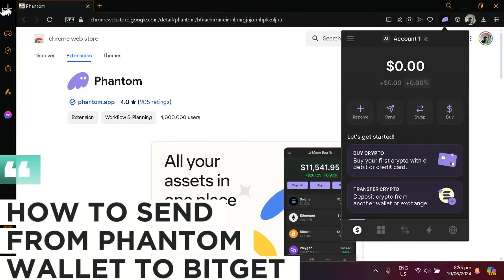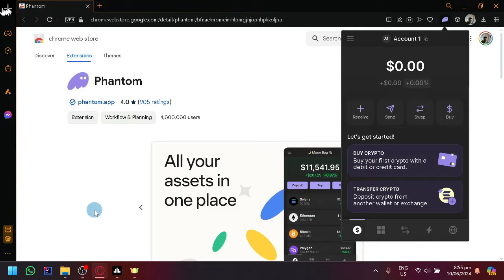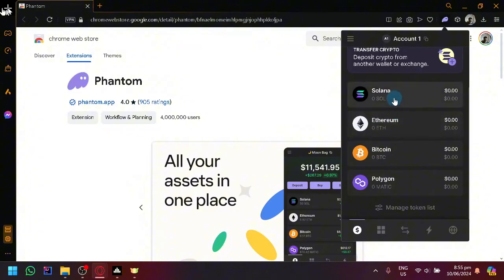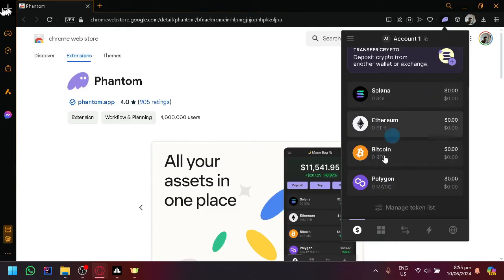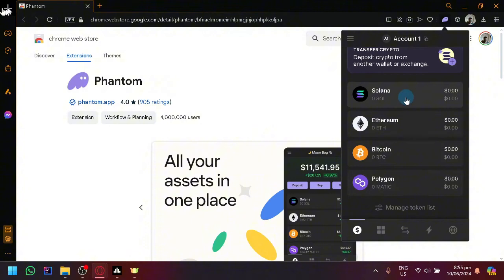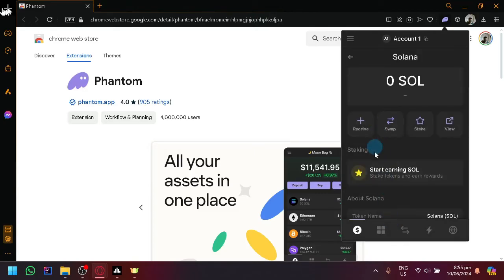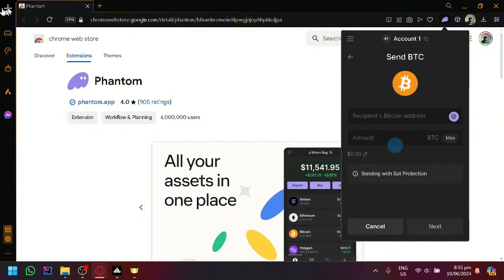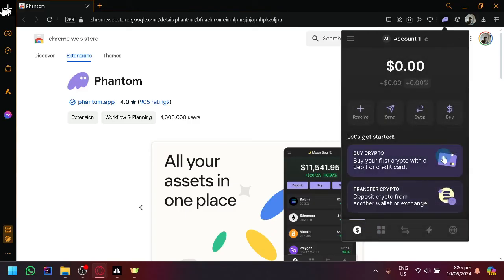How to Send from Phantom Wallet to Bitget (Best Method)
Learn the best method to send funds from your Phantom Wallet to Bitget in this easy-to-follow tutorial. Maximize your crypto trading experience with this step-by-step guide!